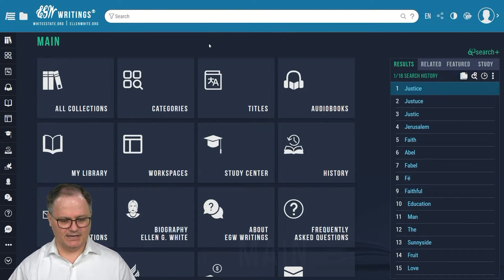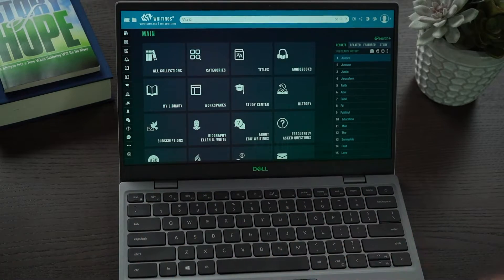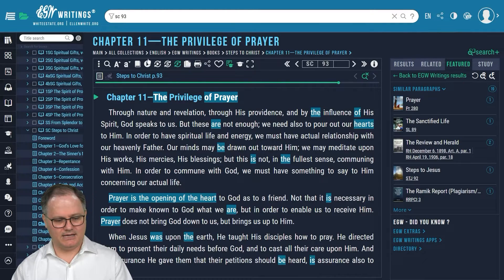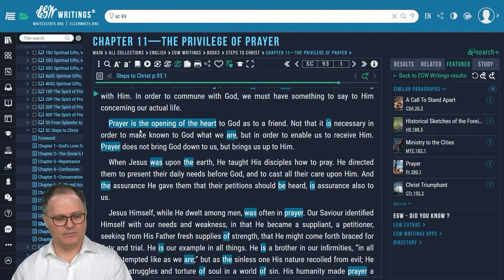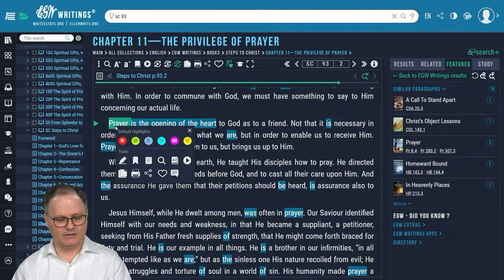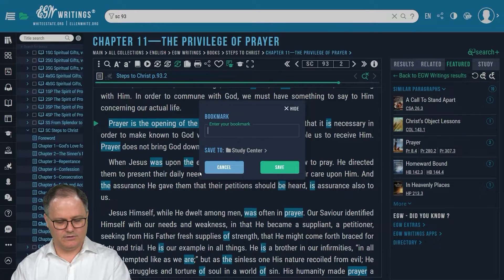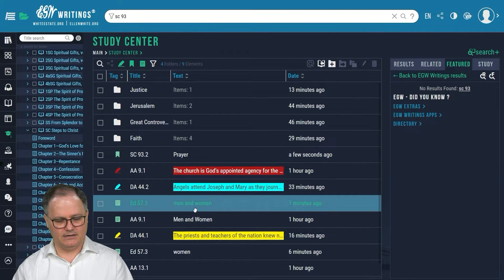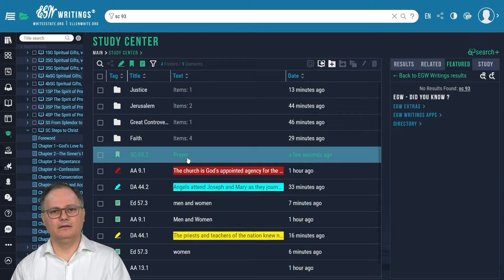How to Use the Study Center Bookmark on the new egwwritings.org website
A look at how to use the Study Center Bookmark on the new egwwritings.org website

EGWWritings.org contains the complete writings of Ellen G. White, plus interactive features that make Bible study easier and more enjoyable than ever before. Watch this video to learn how to use the EGW Writings website and wall the features that make for a more fulfilling study experience.

The site is a perfect companion for your busy life. EGW Writings.org has  many features that provide countless hours of spiritual enrichment and blessing, such as Subscriptions, Audiobooks, Study Center, Searching, Reading, My Library, Sharing, and EGW Cloud Sync.